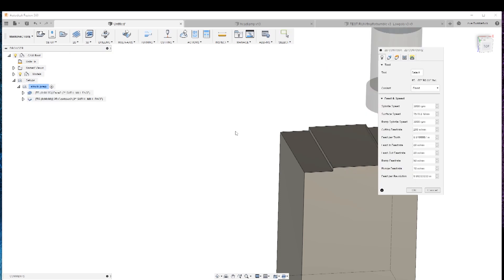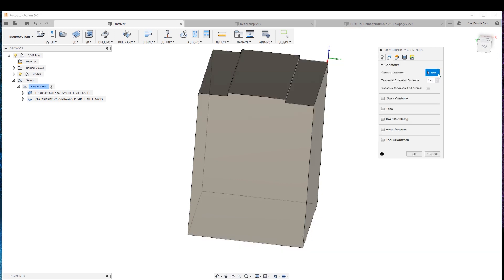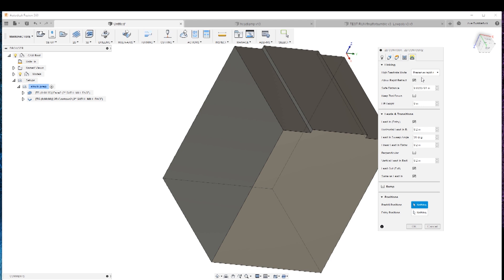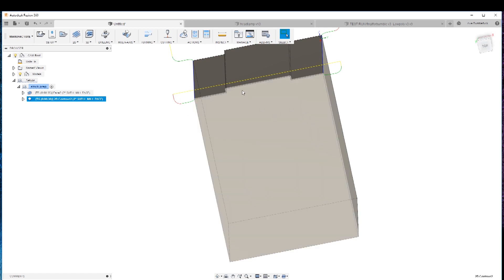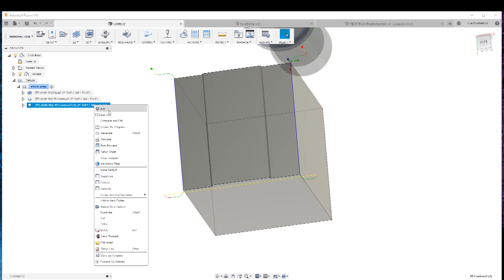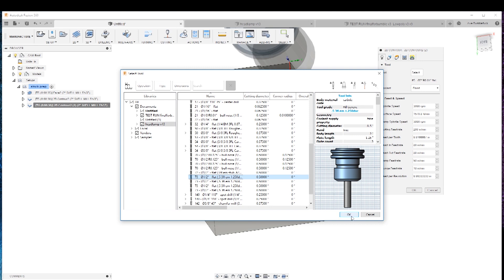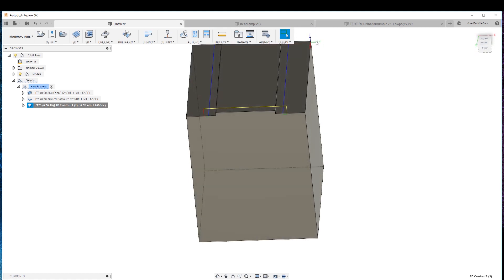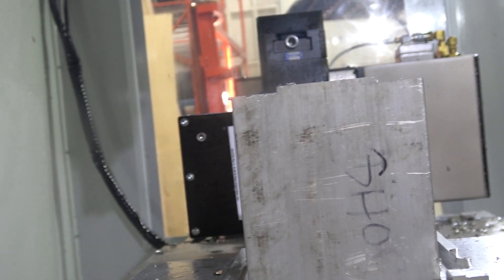Speedy Fusion 360 Ep. 04 2d Contours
I run through a common 2d Contour toolpath to prep raw stock for the 5 axis trunion. *errata* The shell mill is cutting on center; a terrible strategy. Better to do two passes with 0.5 stepover and increase the feed.